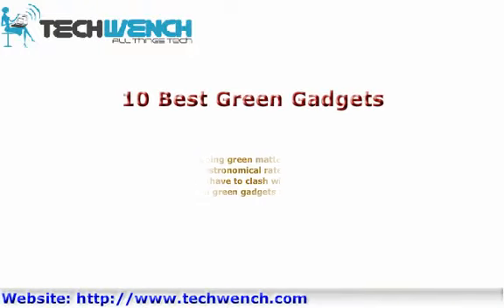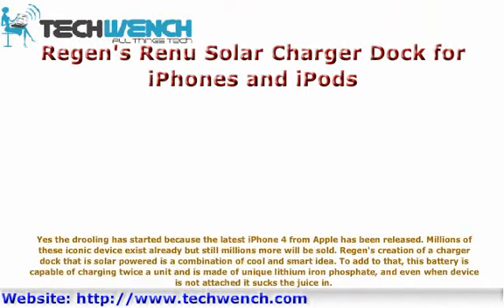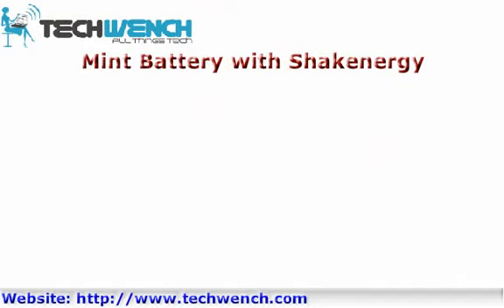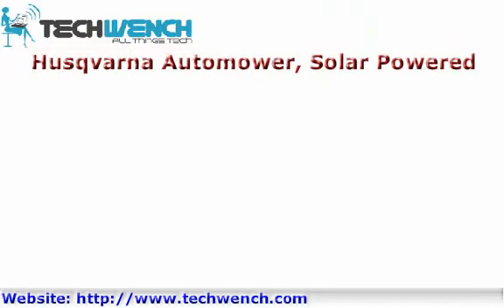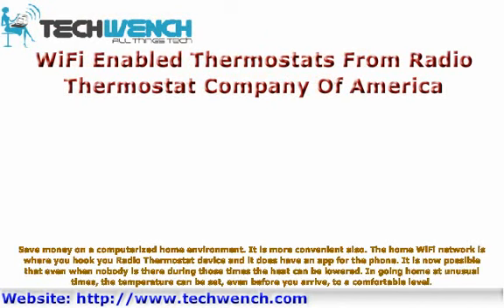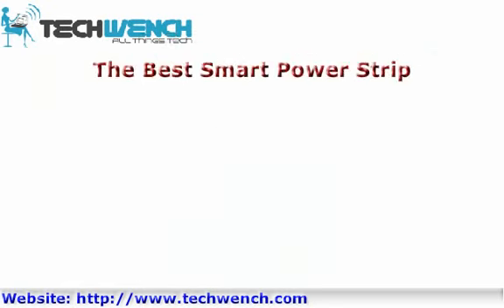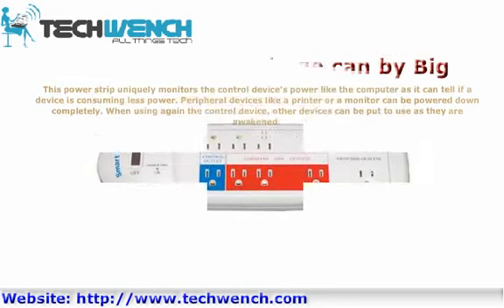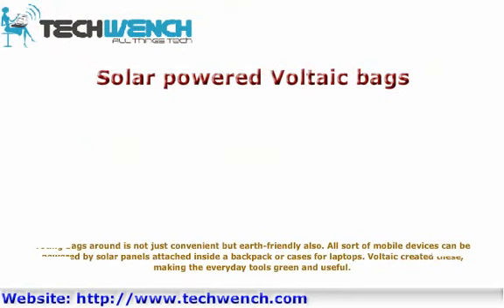10 Best Green Gadgets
Progress is not yet well-enlightened. Going green matters even the politically hip is aware of it. Gadgets continue to flood the market at an astronomical rate, each one more needed by humans than the last. But being politically right does not have to clash with being high tech savvy. A rundown on 2010′s top ten green gadgets are now here.